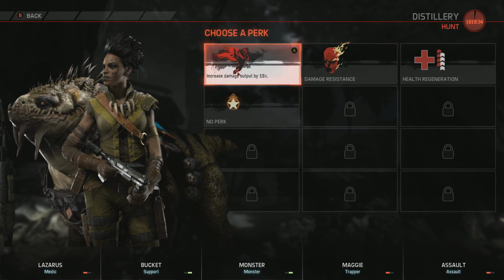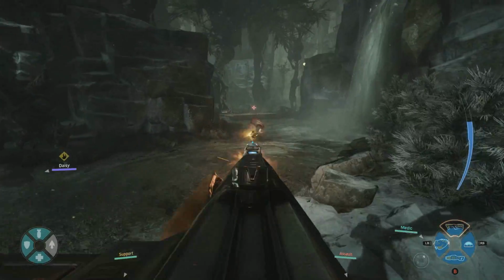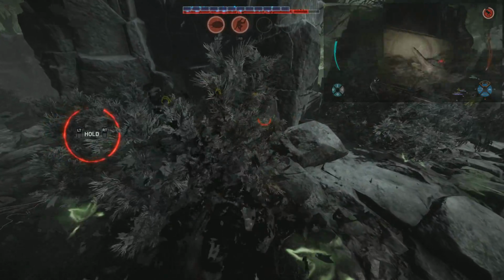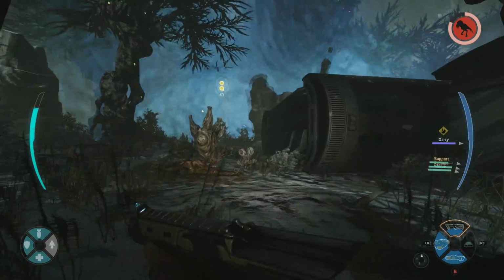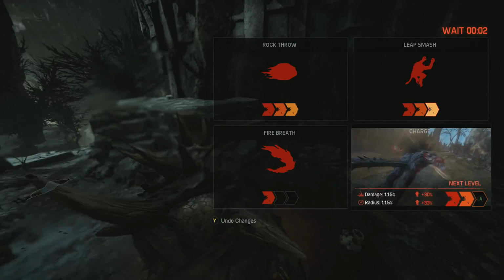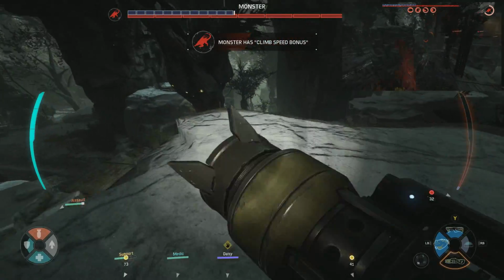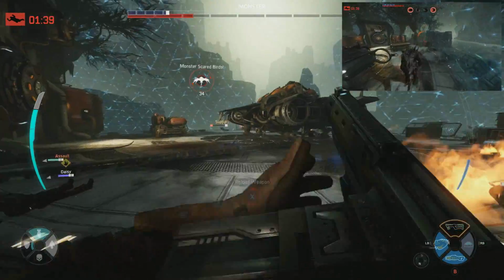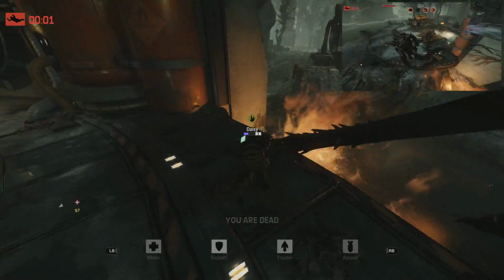Daisy the Invincible! (Evolve Multi-Perspective Post Commentary w/ GaLm)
I get a chance to play Evolve at PAX Prime and get recorded perspectives of everyone playing!
"What is Evolve?"
"Evolve is a sci-fi themed, co-operative first-person shooter survival game developed by Turtle Rock Studios and published by 2K Games.

Evolve is an asymmetrical multiplayer game, pitting four player-controlled Hunters against an alien Monster, controlled by a fifth player. Both Hunters and Monsters can use unique abilities during the game. The Monster player can kill other smaller creatures to evolve and become stronger by entering a cocoon stage, leaving itself vulnerable for a short duration. "